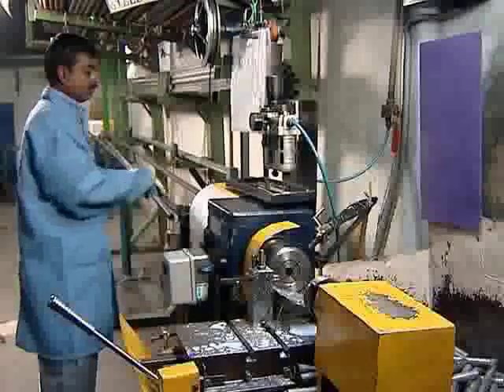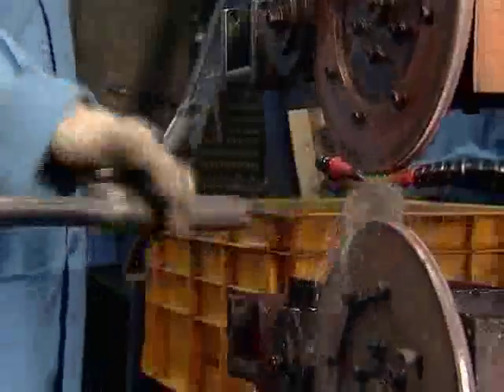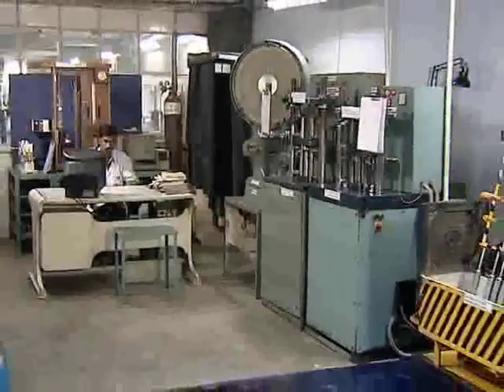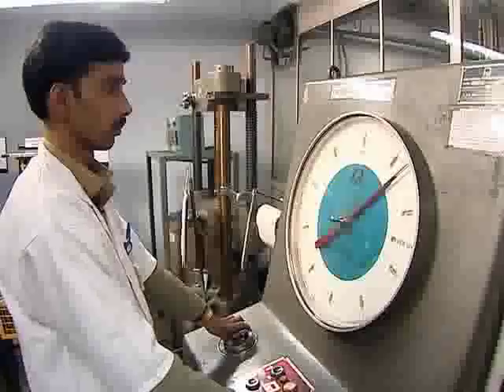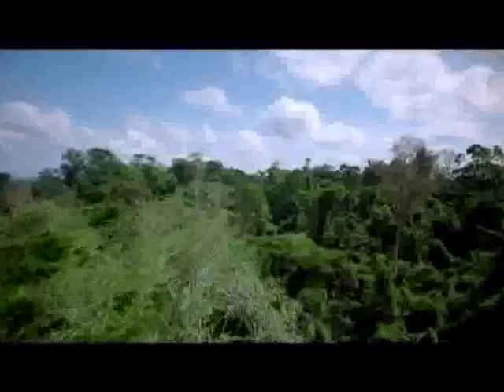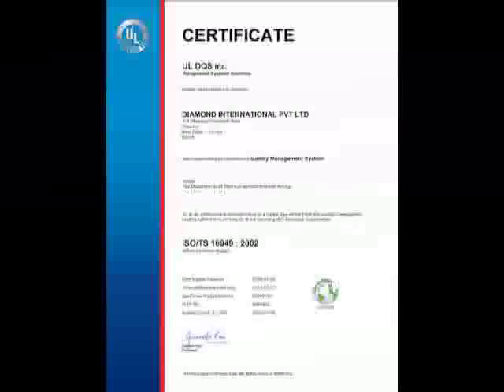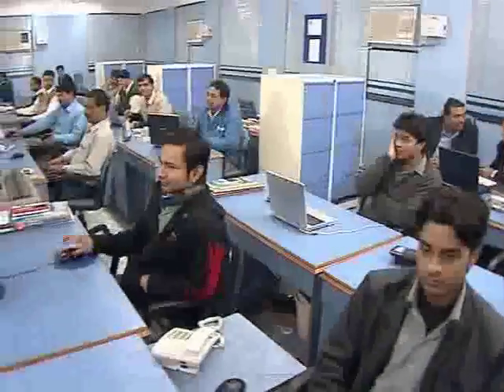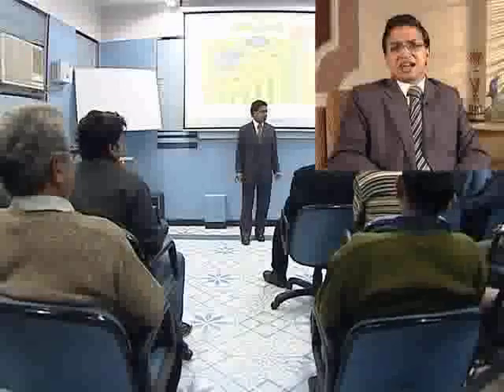Final video of diamound 2.mp4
Video of Final Video Of Diamond Group 2